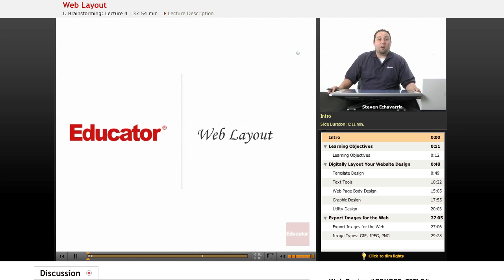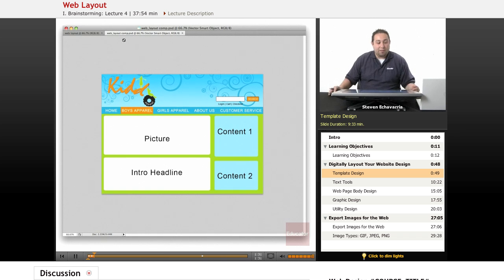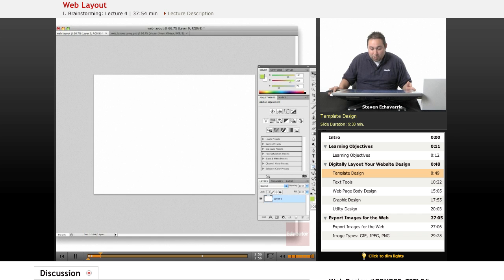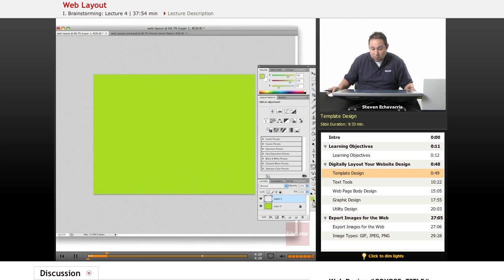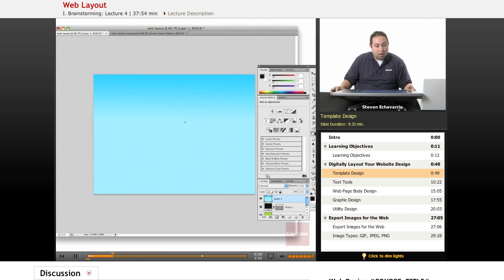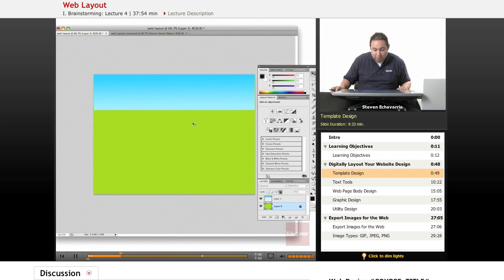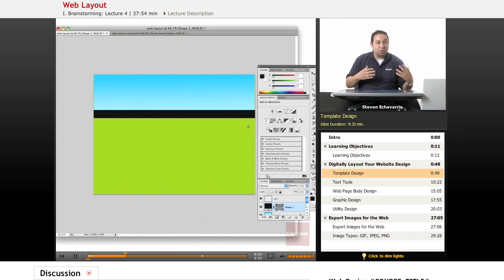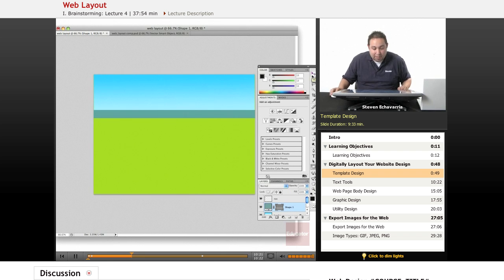Web Design - Web Layout & Template Design